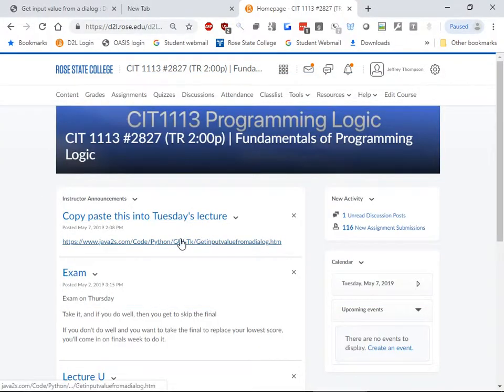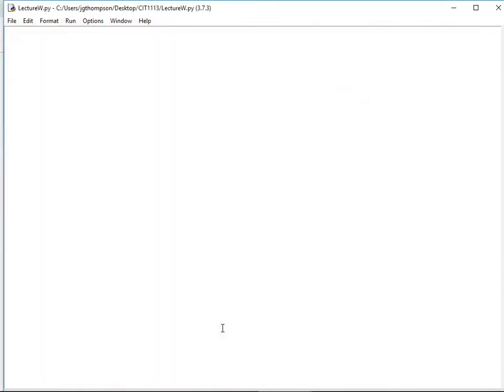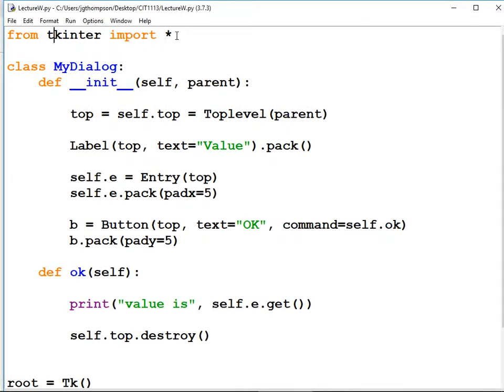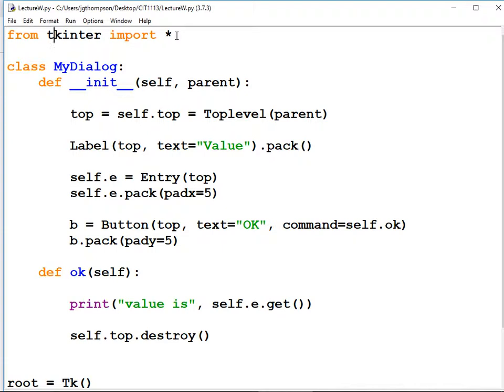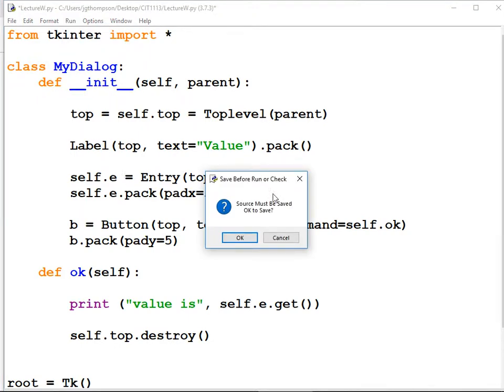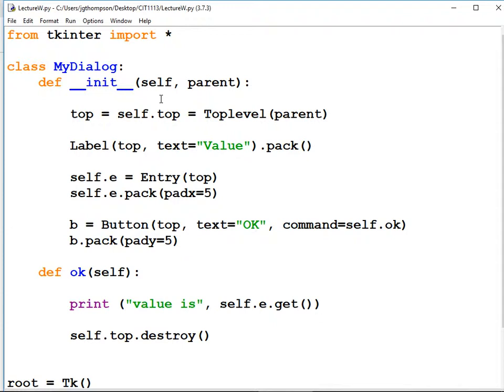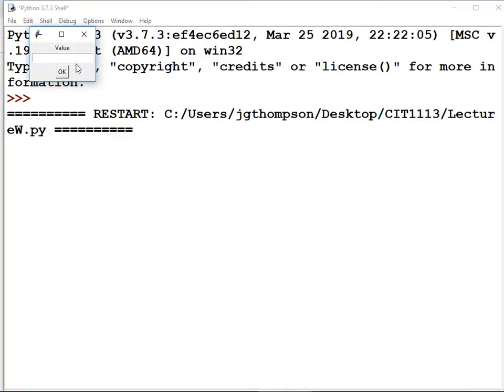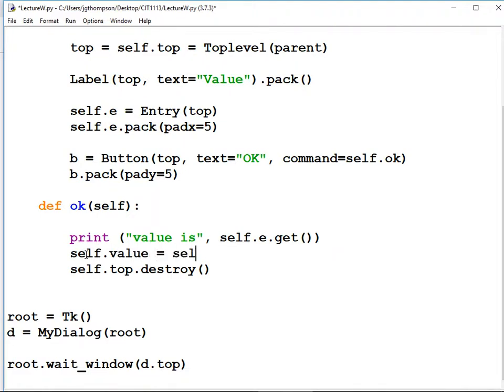CIT1113#2827 Lecture W - tkinter and interactive turtle (04-30-19)